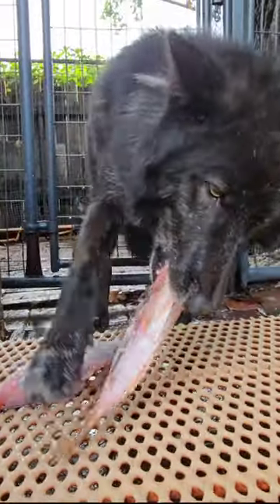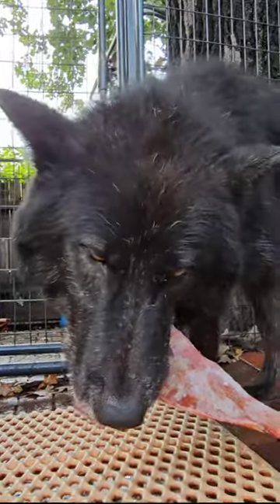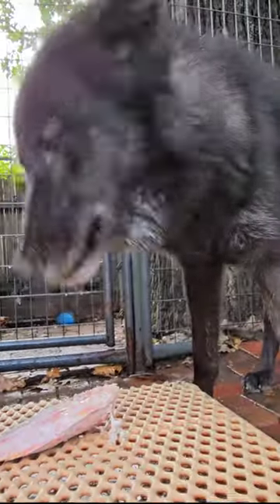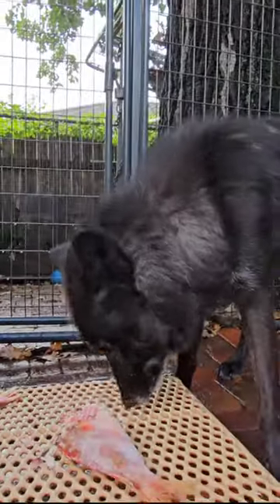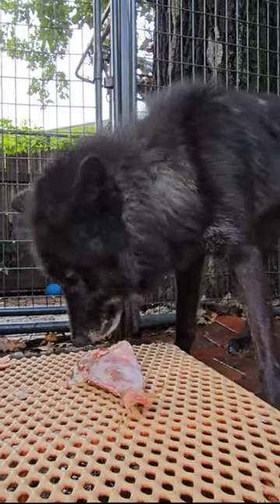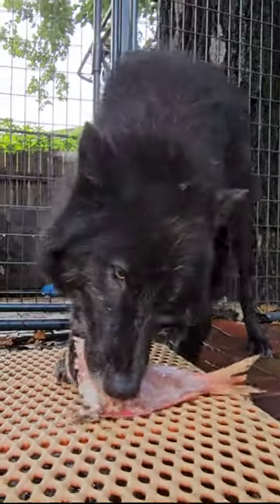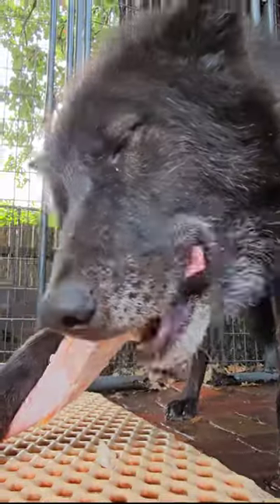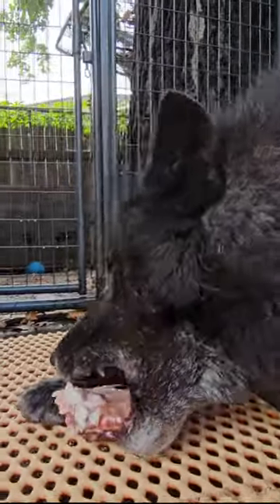How Long do you Freeze RAW Fish to Kill Parasites?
Rescued Wolfdog Ryuk eats whole RAW Red Snappers. Ryuk is 18 months old now.

!!! 1st 508th Airborne TEESPRING MERCHANDISE...